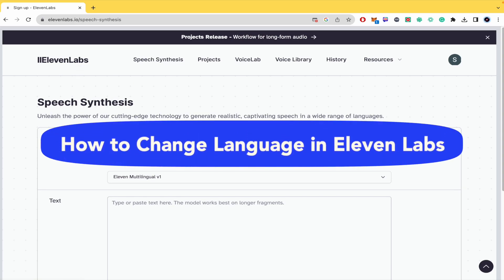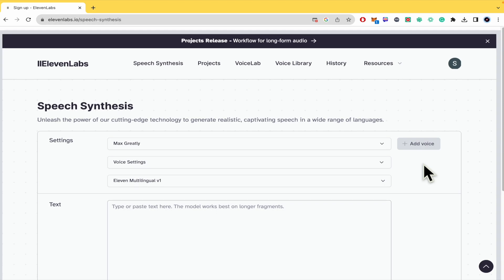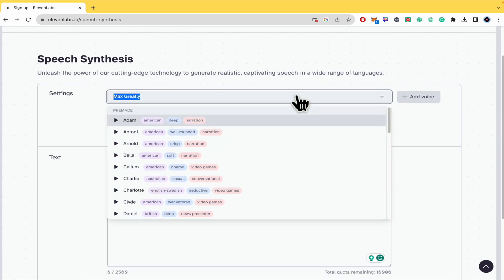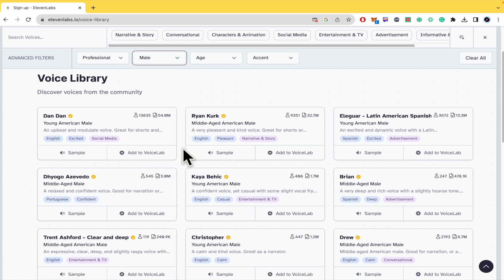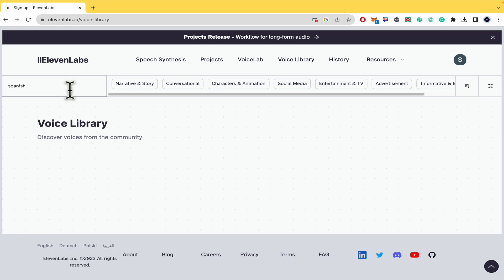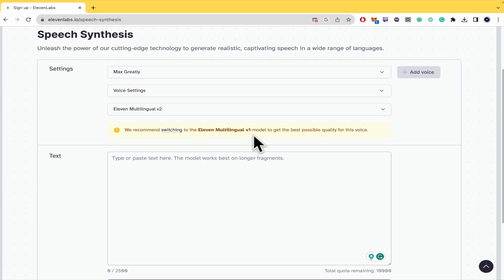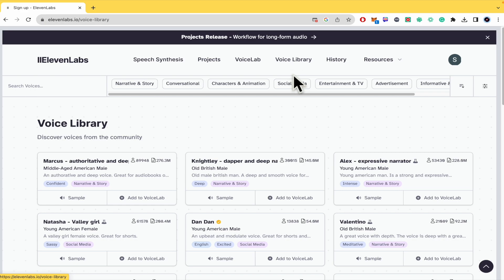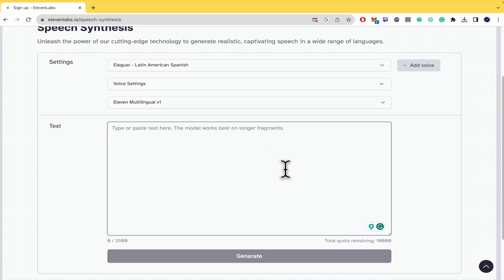How to Change Language in Eleven Labs (2026) Easy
In this video, we have shown How to Change Language in Eleven Labs / change language in 11 labs